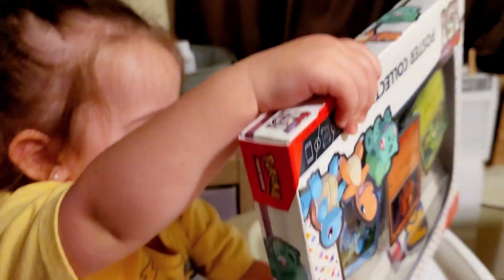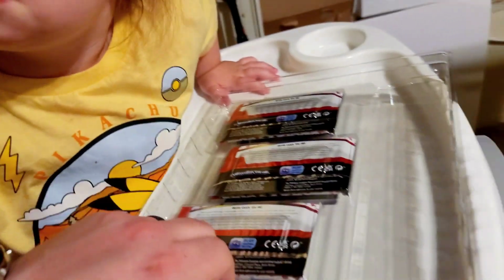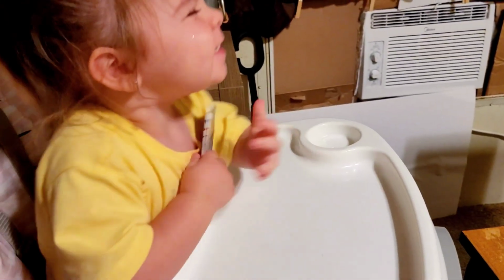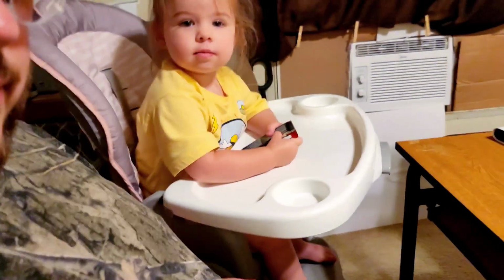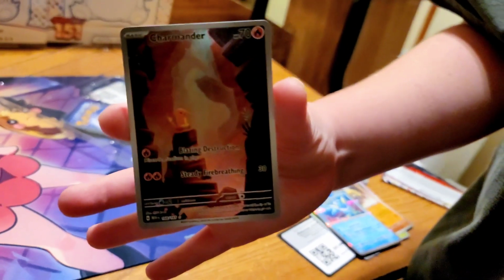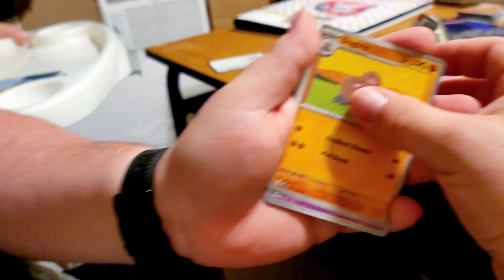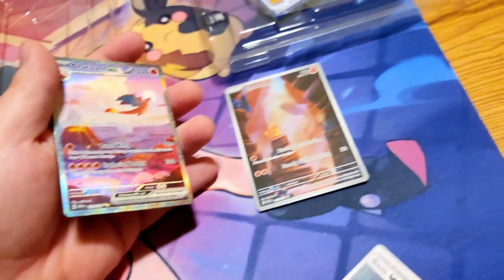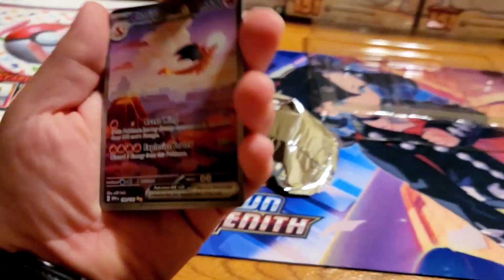Charizard!! 🔥🔥 Pokémon 151 English Card Opening!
Pokémon 151
Pokemon 151 early Opening
English pokemon 151 Opening
Pull rates
Charizard
new pokemon
new pokemon cards
opening pokemon cards
pokemon binder
pokemon card binder
pokemon card opening
pokemon cards opening
pokemon opening
pokemon tcg
pokemon tcg news
pokemon trade binder
pokemon trading
pokemon trading card game
rare pokemon cards
trading pokemon cards
trading pokemon with fans
pokemon shop
pokemon fans

Goodnight, Good Pulls, & God Bless!